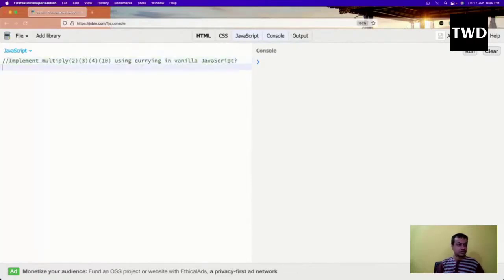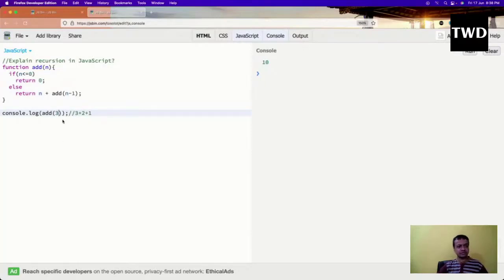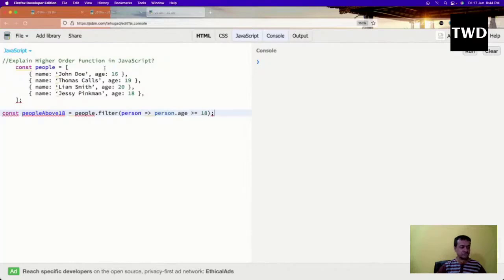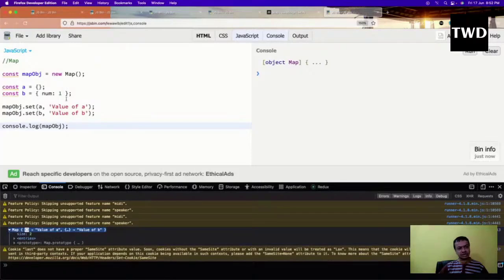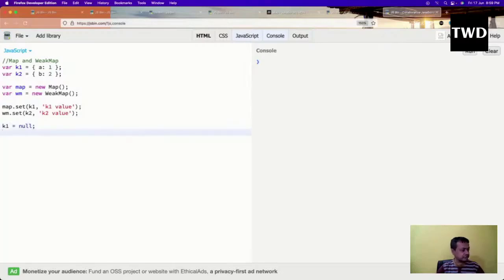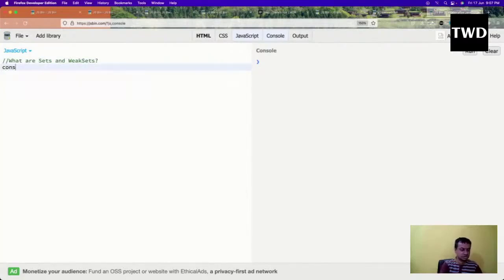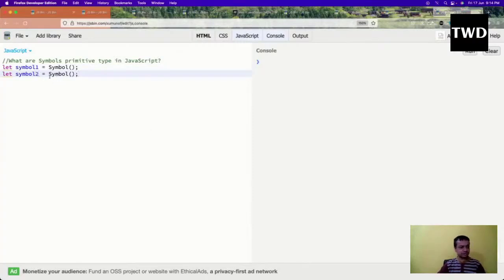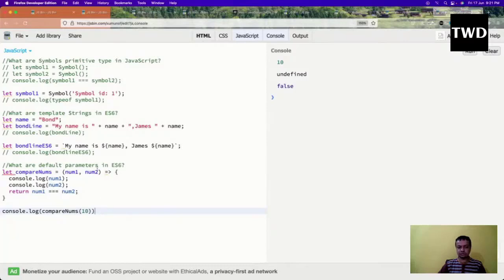JavaScript Interview Questions and answers | Top Commonly Asked - Part 2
We will learn about some common interview questions asked in JavaScript. In the previous part we have covered the initial JavaScript Interview questions.

This series will be taken by Nabendu Biswas, who have taken more then 1000 interviews in his career.